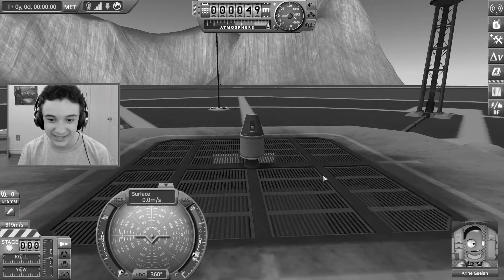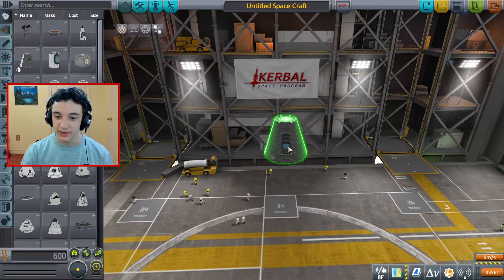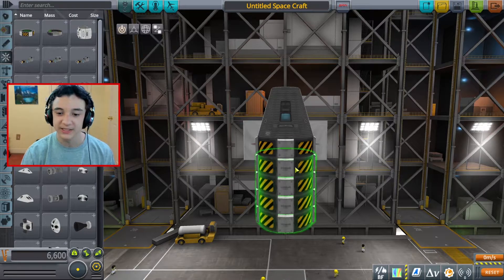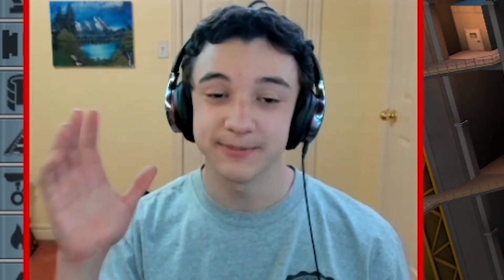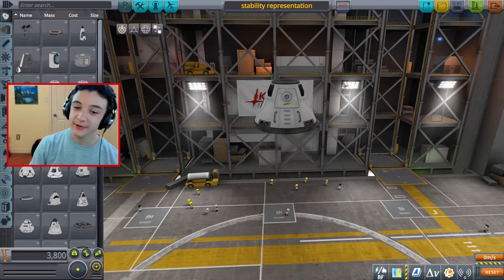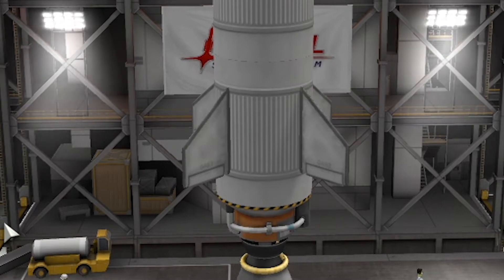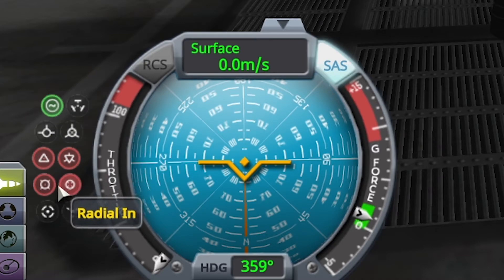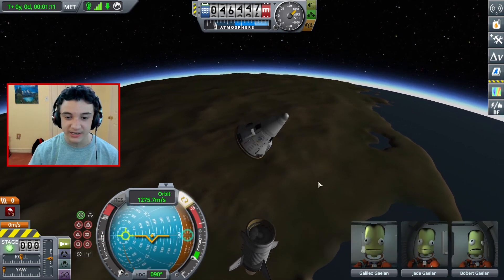How to Take off in KSP for Beginners!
In this video, I show you how to properly take off in KSP. I show you how to be stable, and do it the proper way. This tutorial is made for beginners, people who want to learn to play Kerbal Space Program, and want to know how to play Kerbal Space Program.